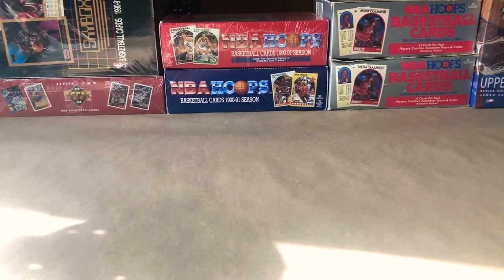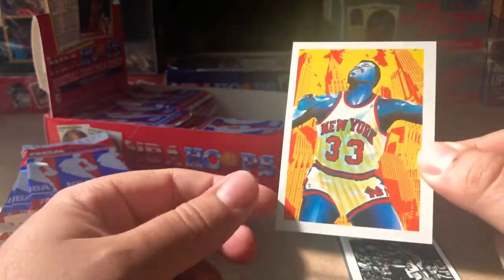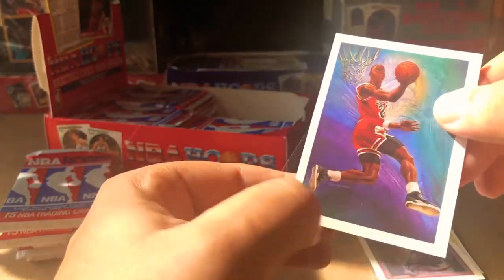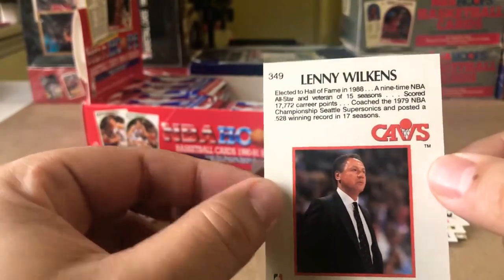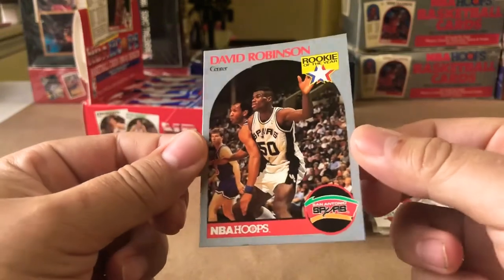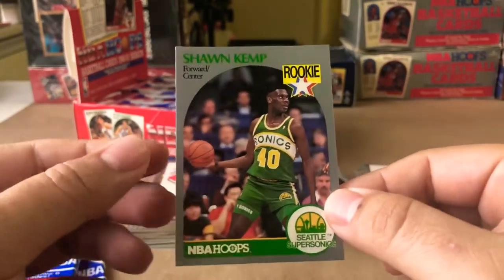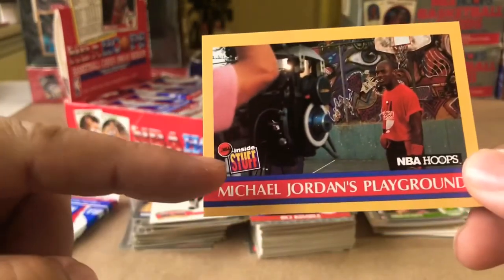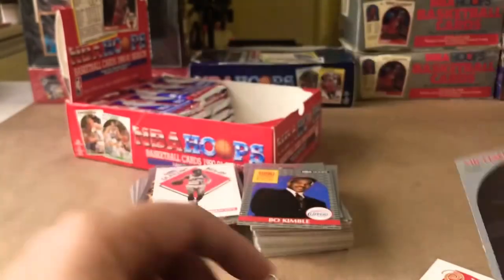Breaking 1990-91 NBA Hoops Series 2 - Part 1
Continuing on with series 2 of 1990-91 Hoops. This series has the artwork checklists that I’m looking to get a Michael Jordan one of. As well as a few other inserts from this series. ENJOY!